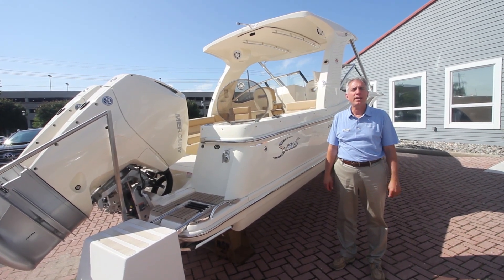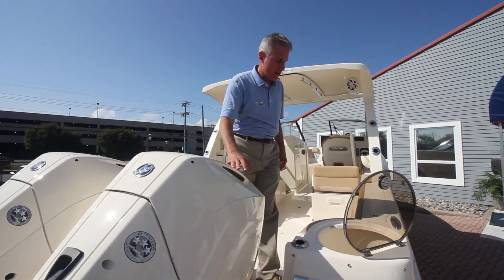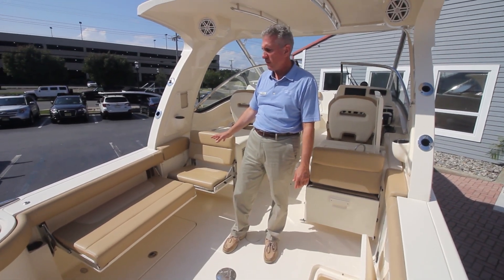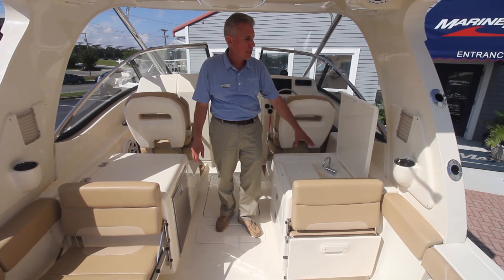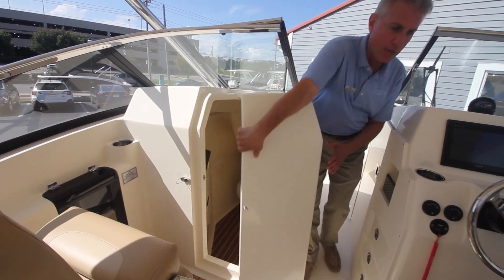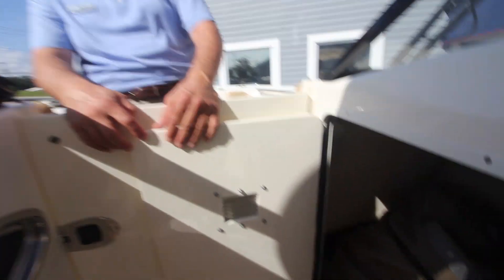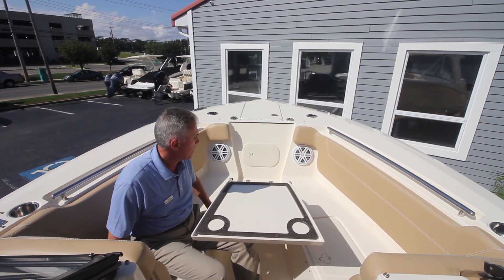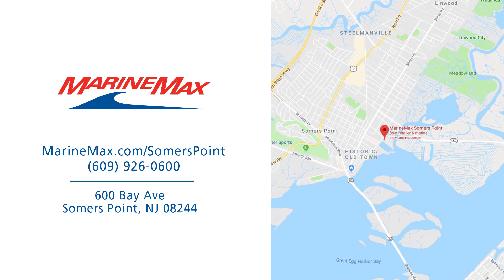2020 Scout 275 Dorado Boat For Sale at MarineMax Somers Point, NJ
The 275 Dorado sets a new industry standard for a family-friendly coastal fishing vessel. The custom fiberglass built-in hard top adds to the stunning look and functionality of the model, while the convertible seating arrangements in the cockpit leave numerous entertaining or lounging options for you, your friends, and family. Relax in the lounge area, cook up your catch of the day on the optional electric grill, or go for a swim off the convenient telescopic swim ladder affixed and stowed in the bow. If you like to ski off the back with the optional ski pylon, chase the sun or fish your favorite spot, this dual console model can do it all.